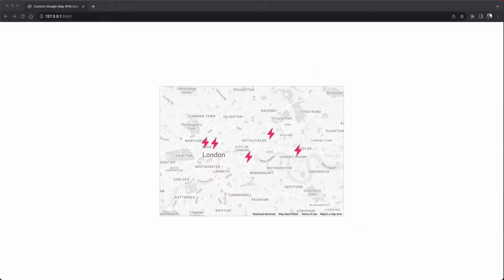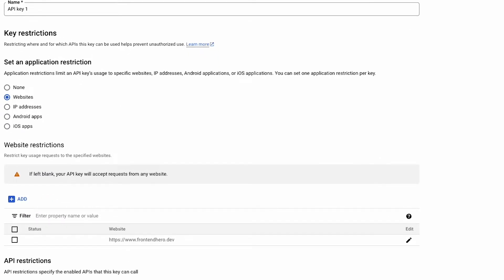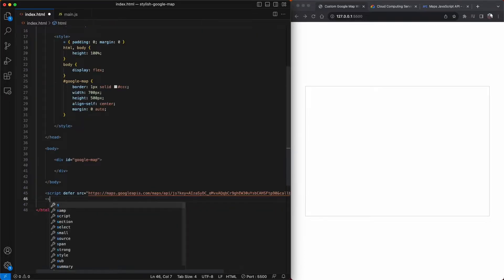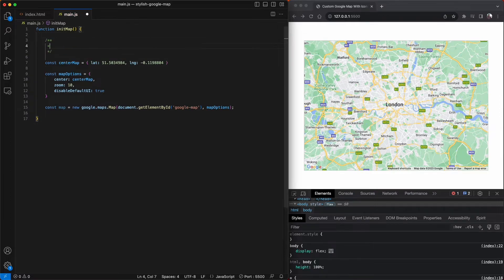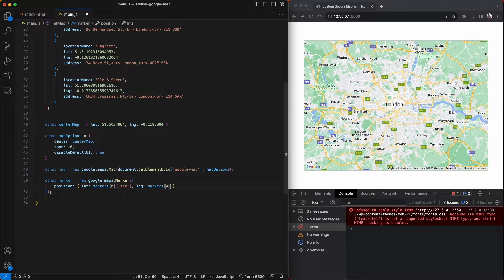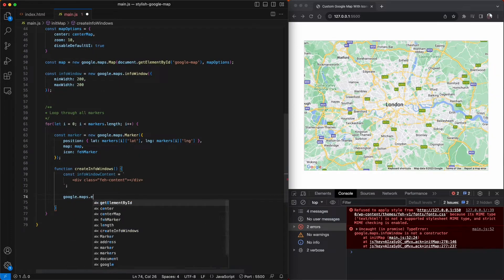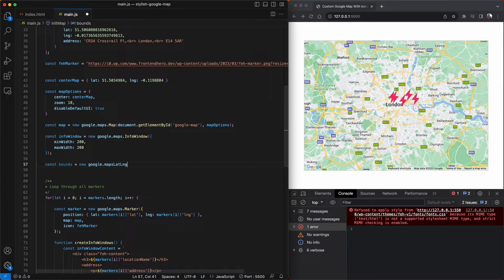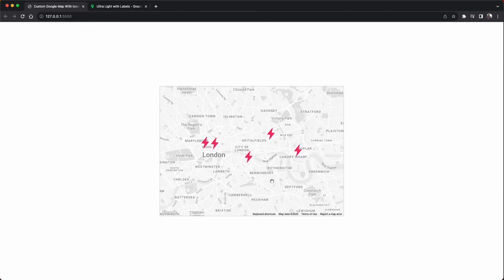Build a Stylish Custom Google Map With The Google Maps API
In this week’s Frontend Hero tutorial, we will be creating a custom google map, generating our API key, using custom markers, using snazzy maps to generate a light color scheme, and we will centre everything within the bounds of our markers.

Support Me 🛟